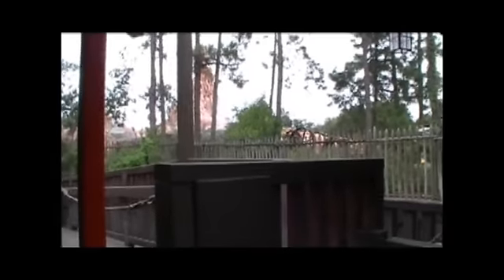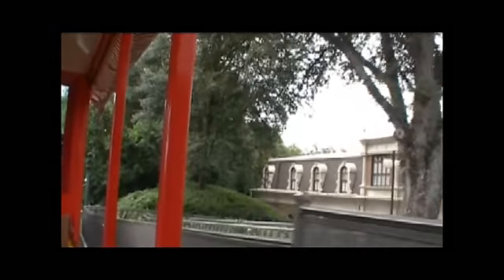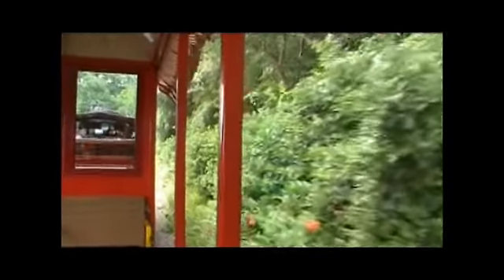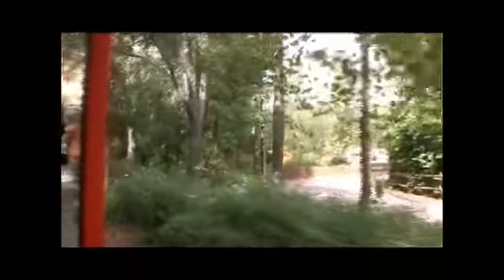Walt Disney World Railroad - Nov. 1, 2011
Take the "Grand Circle Tour" of the Magic Kingdom, starting from Frountierland. Was taken while the walls were still up around the new Fantasyland expantion was going on.